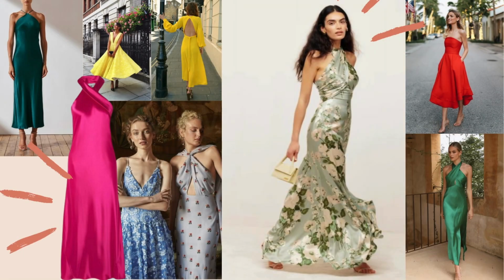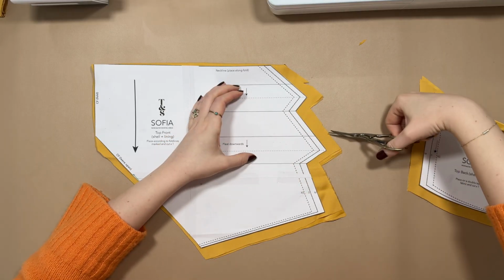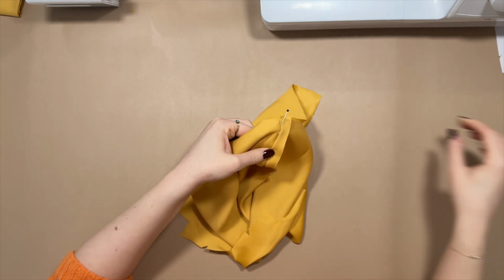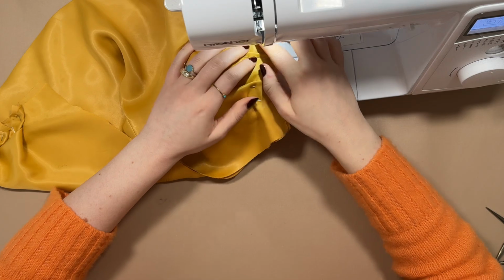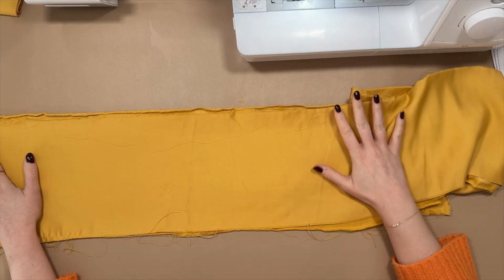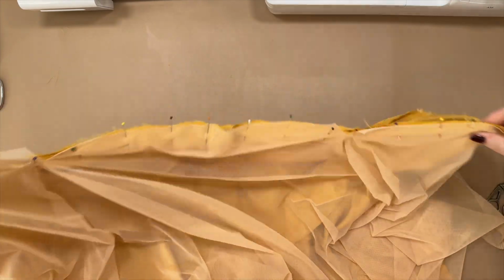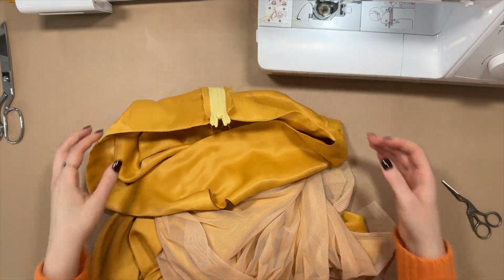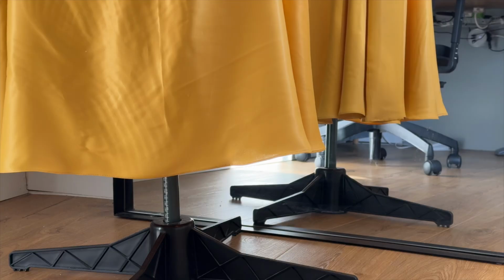Making the Sofia Sewing Pattern | Occasion Wear Dress Tutorial | Thrills and Stitches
This is an updated tutorial for my Sofia sewing pattern which you can find for purchase on Etsy

The video takes you through the process of making the dress, step by step. It's a very easy sewing pattern that requires no special skills except the instalment of an invisible zipper, which I show you how to do.

This dress is perfect for any occasion, but specifically weddings, birthdays, and summer vacations.

Time stamps:
00:00 Intro
03:17 Step 1: Prepping the front bodice
09:33 Step 2: Prepping the back bodice pieces and joining them with the front
11:29 Step 3: Sewing the neck tie/scarf
13:17 Step 4: Attaching the skirt to the top
15:35 Step 5: Inserting the invisible zipper
17:54 First fitting
18:39 Step 6: Finishing the hem

~FAQ~
How old are you?: Born in 1993
What machine(s) do you use?: Brother Innov-Is A16 sewing machine and a Brother overlocker
What camera do you use?: Currently iPhone 15 Pro Max
What program do you use for sketching your designs?: ProCreate on iPad
What program do you use to digitise your patterns?: Adobe Illustrator